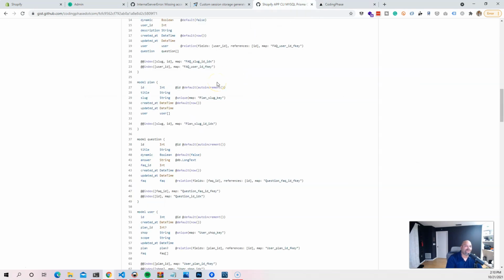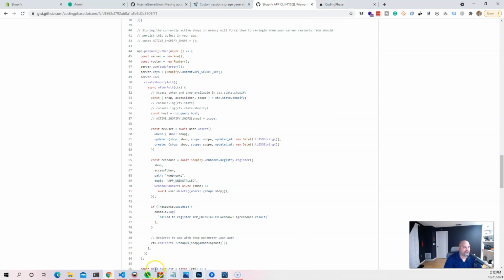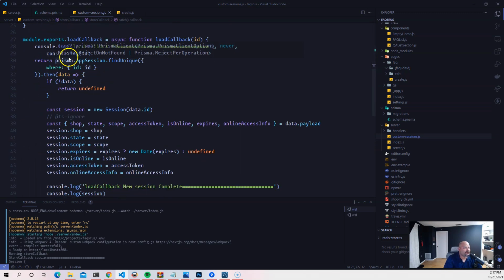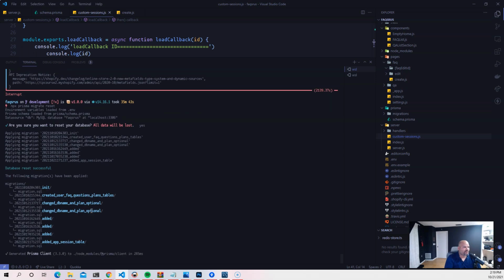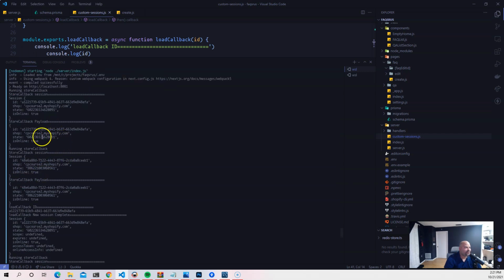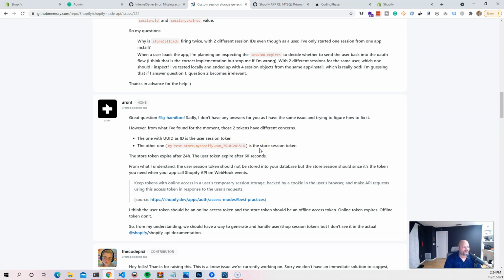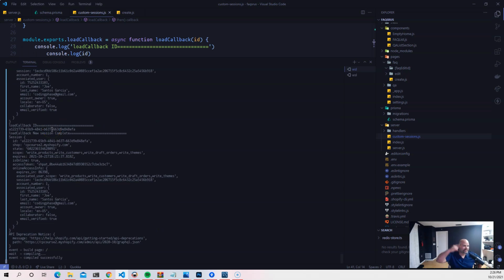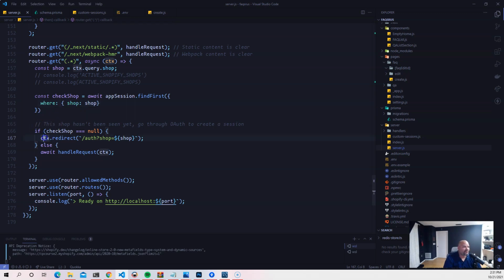Tutorial Custom Session Storage Shopify Node App and 403 Errors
Check the tech accelerator program free training and see if it's something you are interested in! Click on the link!

0:00 Tutorial Custom Session Storage Shopify Node App and 403 Errors